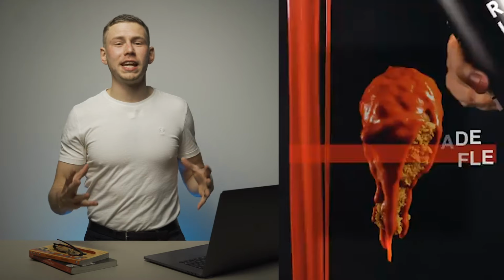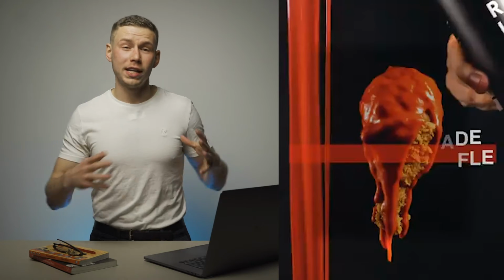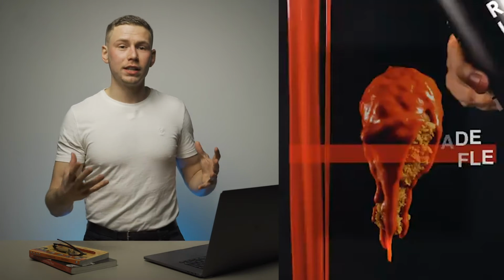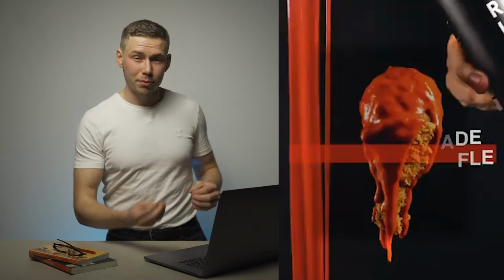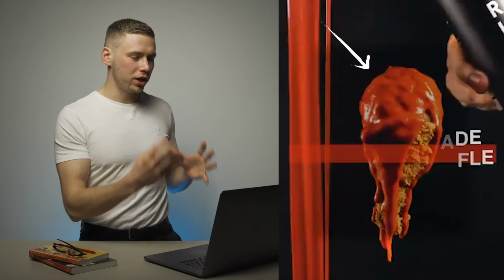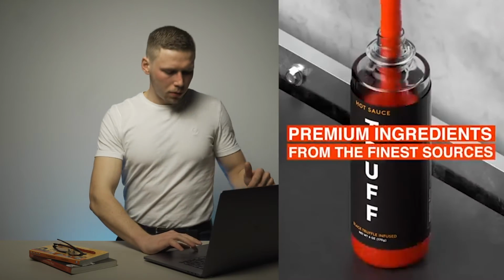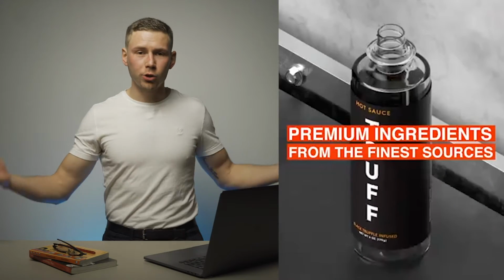These Facebook Ads Are Killing It! How?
We did a breakdown of three different ecommerce product video ads. All of these ads we're a "Mash Up" of different media. Surprisingly these ads have a lot in common and it may leaves clues as to how you can create better Facebook and Instagram ads yourself! Hope this brings you some value!

We create videos about ecommerce ads on a weekly basis. Whether you are a dropshipper, own your own brand or want to kick start your ecommerece business, this channel will provide you with insights and inspiration for your video marketing campaigns.